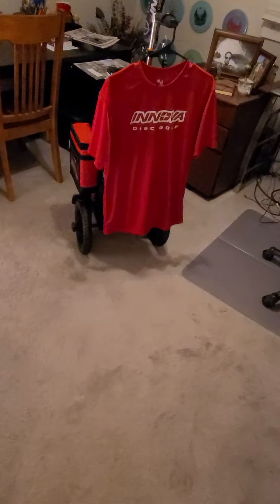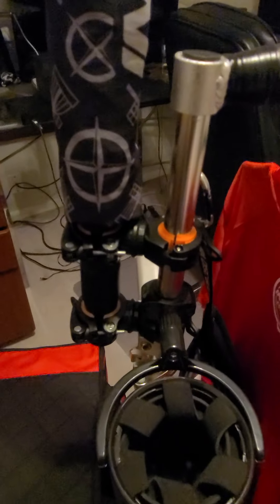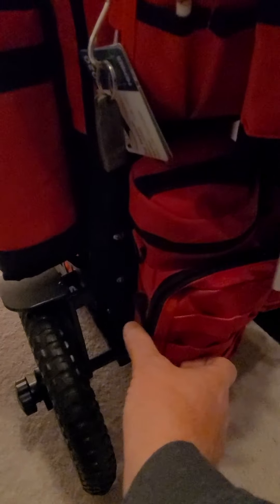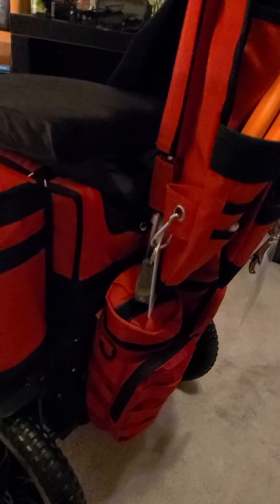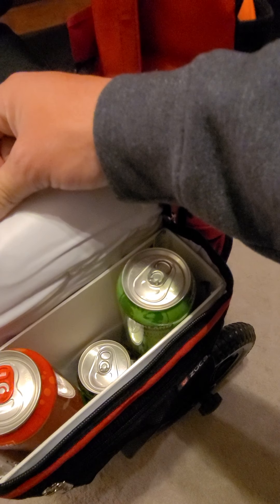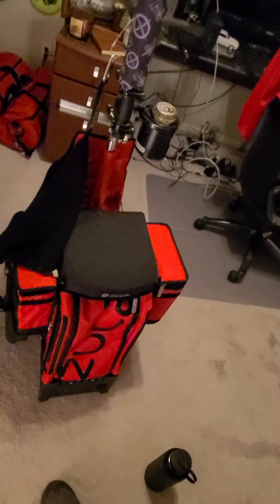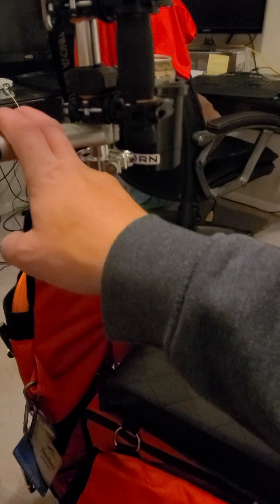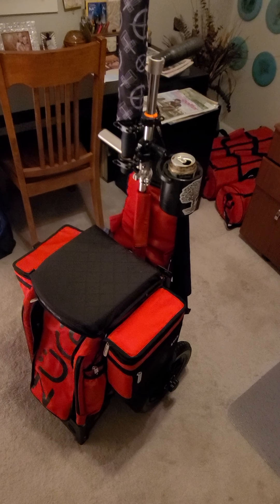Zuca molle custom cart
Zuca at cart modded with molle panel drink holders umbrella holder clamps and more.